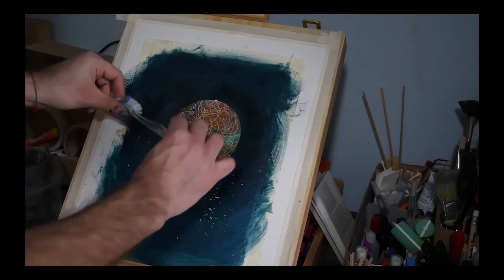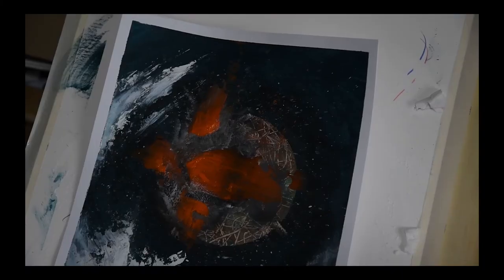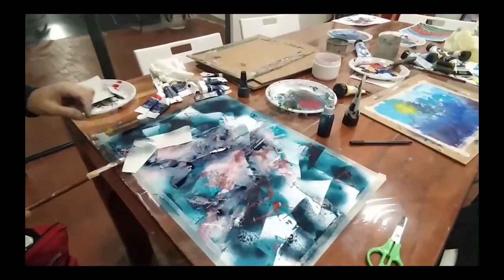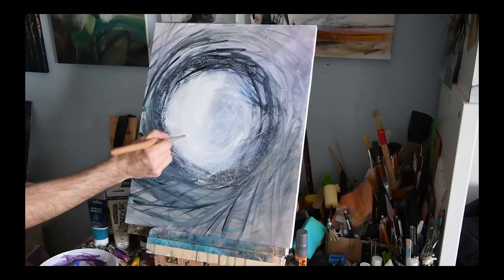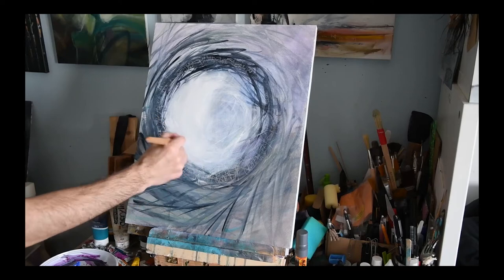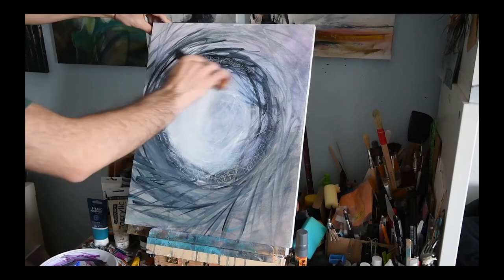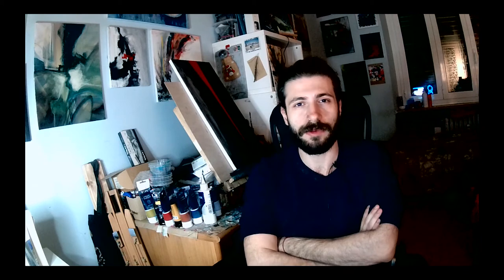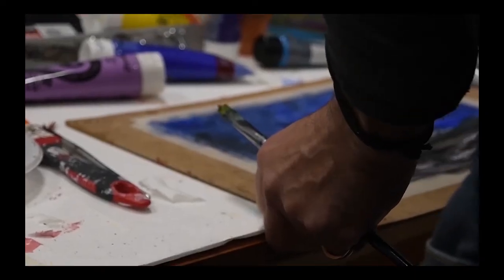(ENG) What is Intuitive Painting?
This is a preface to Intuitive Painting - which I see as a journey.
Most of the content is in Italian, but I would like to create a place where you can find entertainment, learn something, or just be inspired by suggestions.